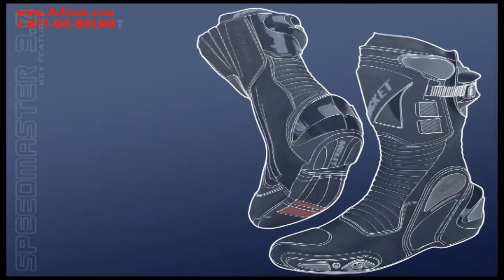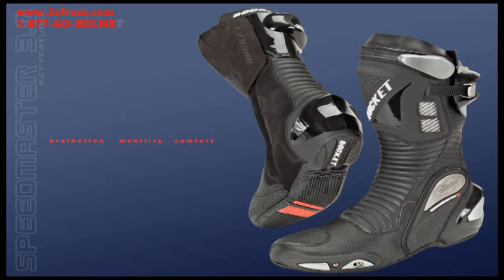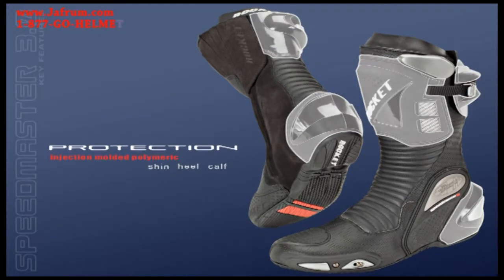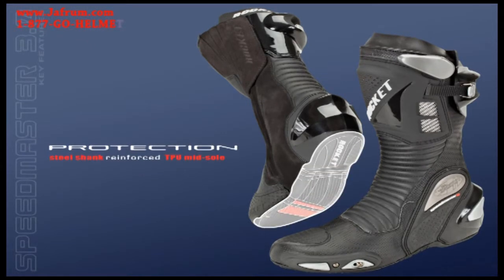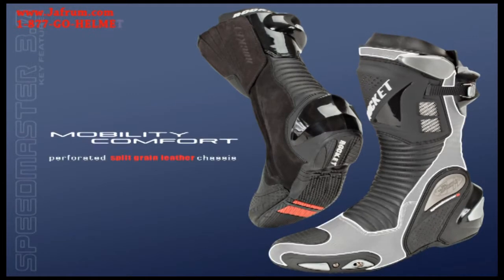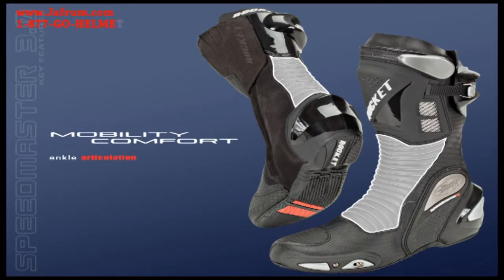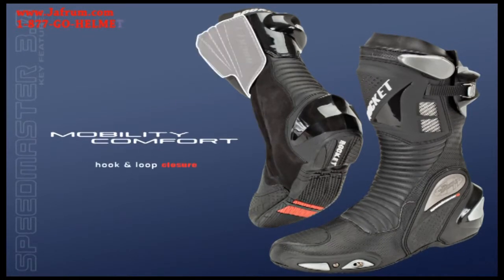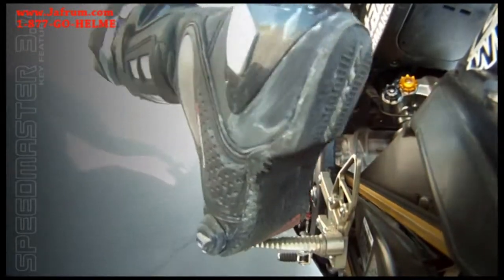Joe Rocket Speedmaster 3.0 Boots Features Overview - Jafrum.com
Joe Rocket Speedmaster 3.0 Boots at Cheap Discount Prices on Jafrum.com . Buy

Be sure to check out our full selection of Joe Rocket Boots Mens on Jafrum.com

Joe Rocket Speedmaster 3.0 Boots

Joe Rocket Boot Features :

A literal "ground up" redesign of the Speedmaster series boot has resulted in the perfect fusion of protection and mobility ... in other words, we've found your race-ready "sweet spot." Robust armor where you need it, without sacrificing comfort or mobility. The Speedmaster 3.0, the evolution of a true race thoroughbred.

- Perforated split grain leather upper for excellent breathability
- Articulated ankle design for added mobility
- Reinforced ankle for increased lateral rigidity for increased protection
- Injection molded shin, heel, and ankle armor
- Reinforced Titanium ankle plate
- Combined velcro and zipper enclosure reinforced by a ratchet strap for an ultra-secure fit replaceablemagnesium to sliders
- Additional magnesium sliders on heel and calf
- Variable closed cell foam cushioning throughout
- TPU mid-sole reinforced with steel shank for improved distribution between stiffness and flexibility
- Antibacterial replaceable foot bed